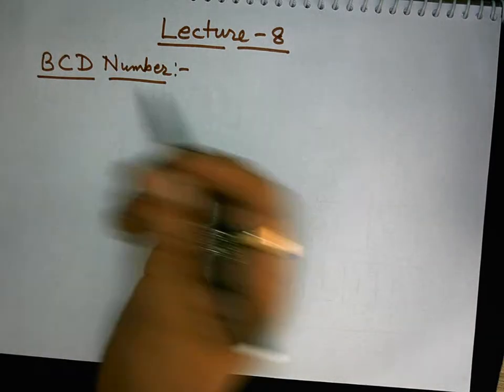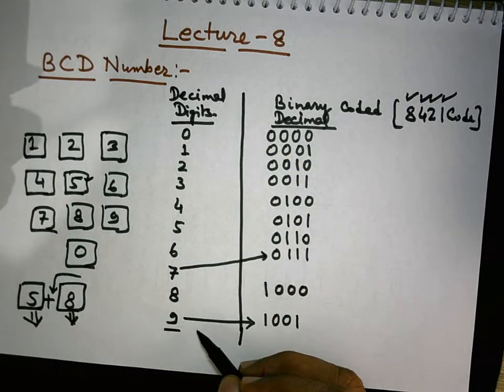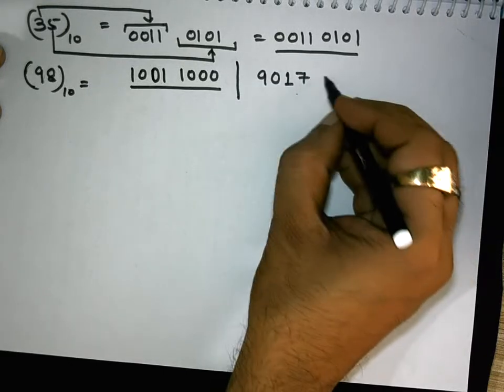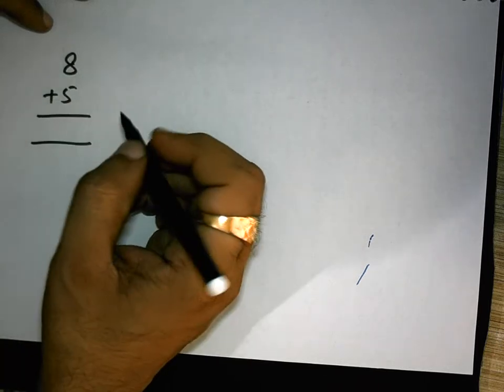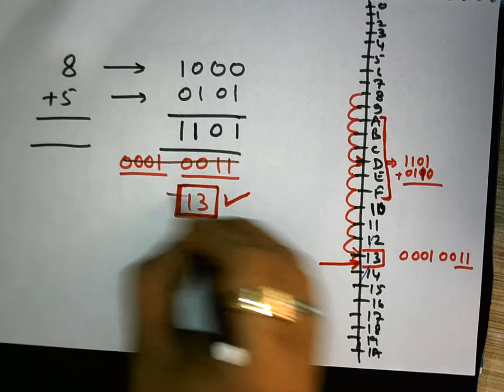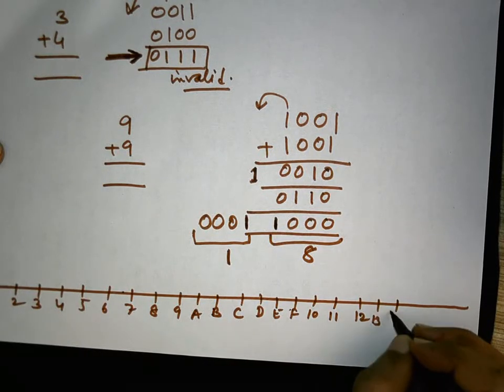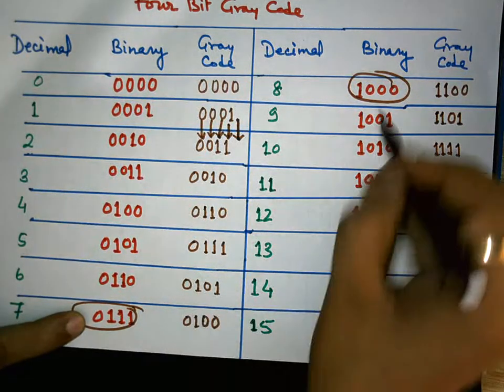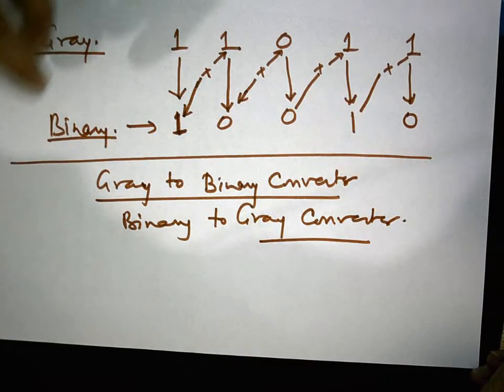Digital Electronics Lecture 8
By
DDU Gorakhpur University
Gorakhpur-273009
U.P. - INDIA